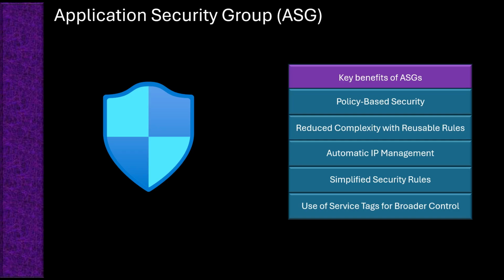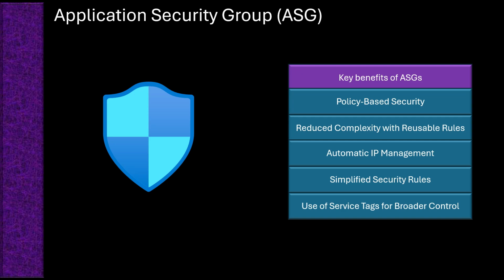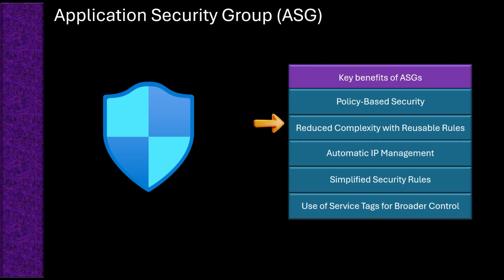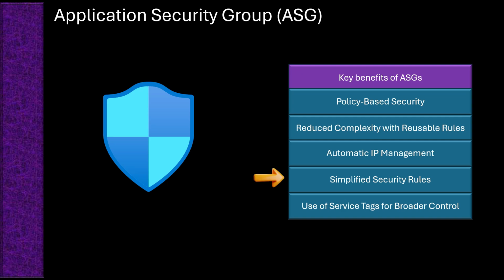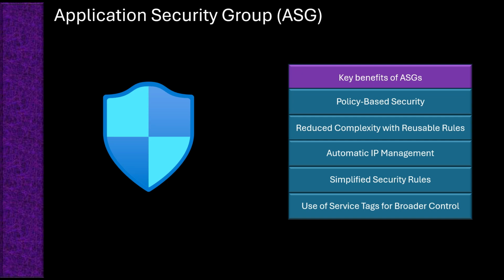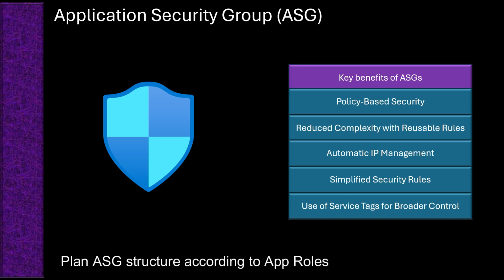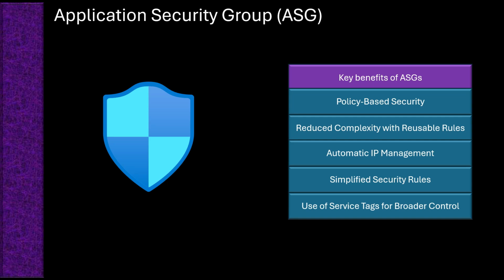Application Security Group